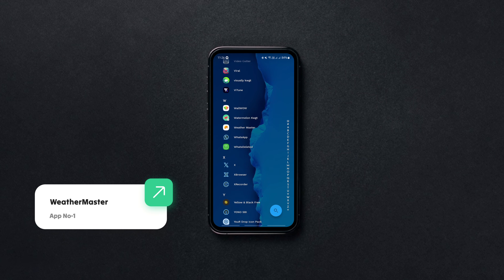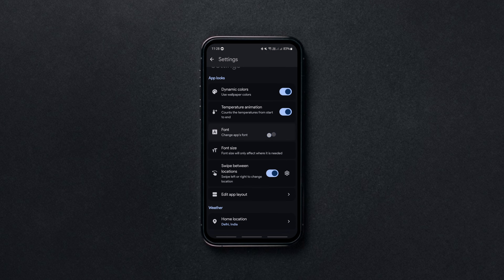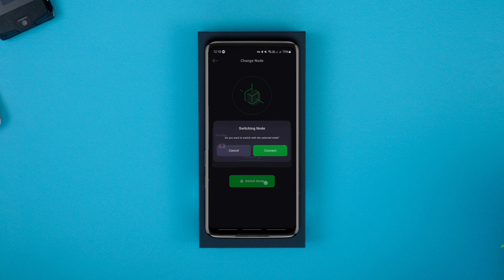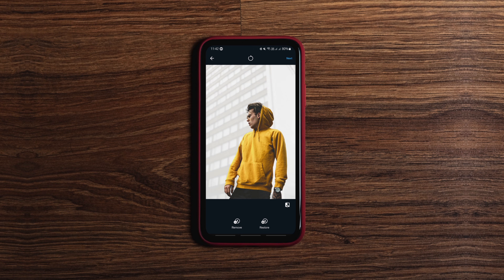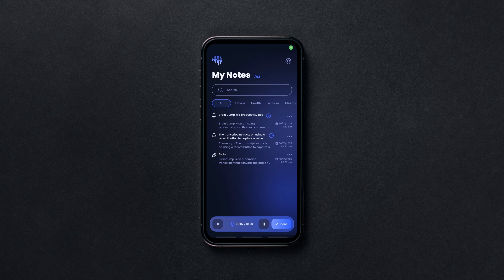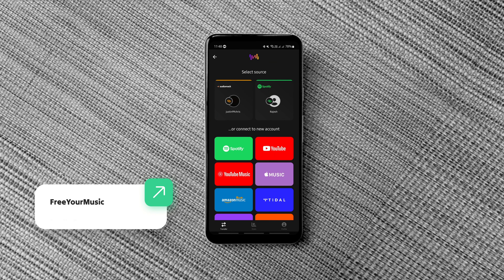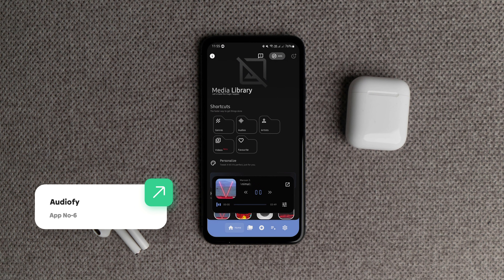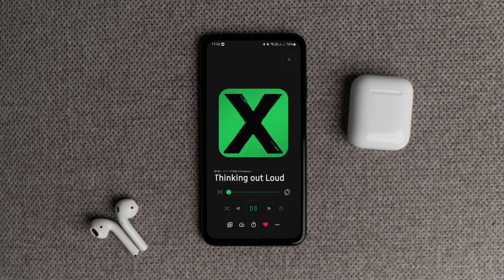Best Android Apps to Try in February 2025!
Looking for the best Android apps for 2025? | Want to try New Android apps of February 2025? I've got you covered. In this video, I bring you the top six best new Android apps you must download in 2025. The video covers Android apps of multiple categories such as productivity, entertainment, music, and customization. All apps are hand-picked based on their functionality and ease of use. So, if you are looking to start 2025 with some incredibly useful Android apps, then watch the video and try them for free.

0:00 An open-source beautiful weather app!
0:39 A brand new Android browser for enhanced online privacy and security!
1:20 The best image editing app!
1:54 Record voice memos to text notes - transcribe with AI in 50+ languages!
2:35 Easily ransfer playlists between any music streaming services!
3:06 A super clean free offline music player for Android!